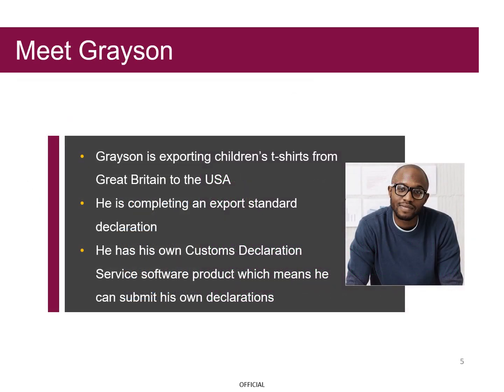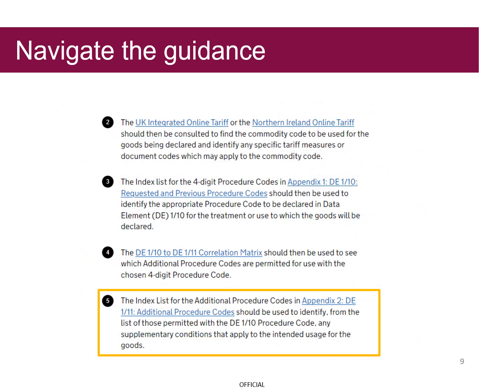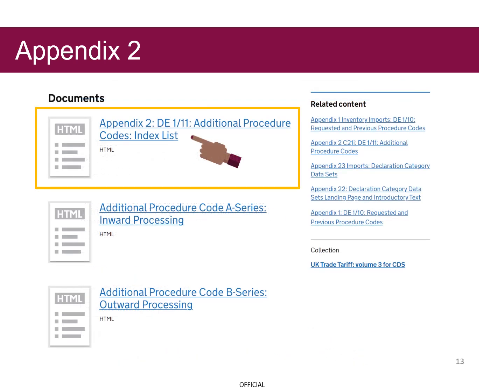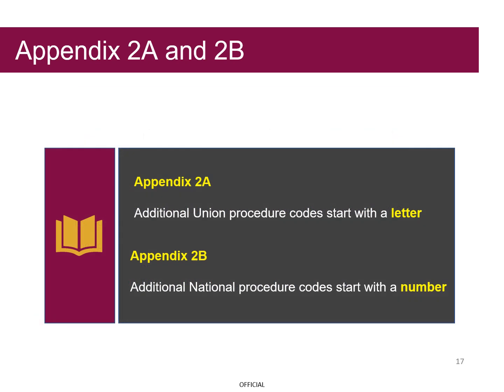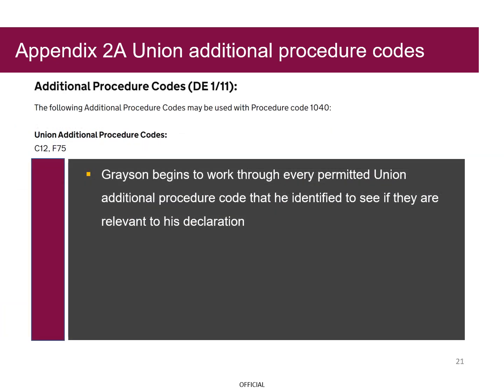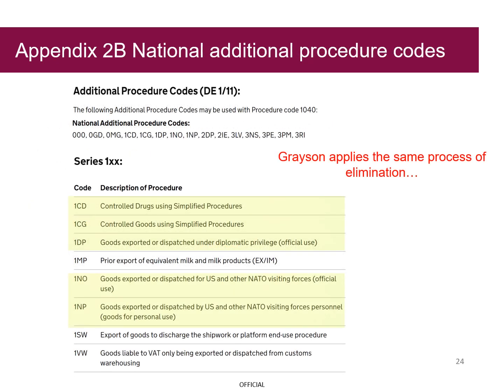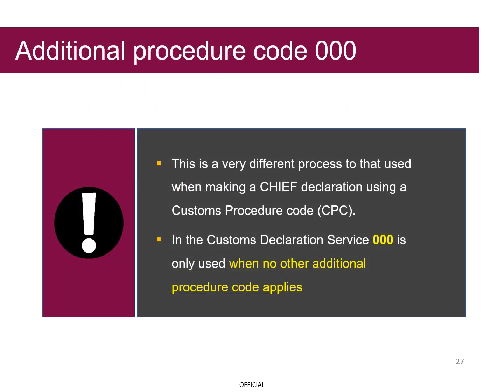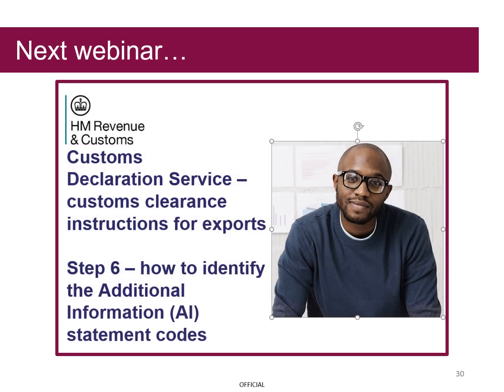Customs clearance instructions for exports – Step 5 – identify the additional procedure code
This recorded webinar is step 5 of a series of short webinars taking you through the Customs Declaration Service guidance on completing an export declaration. The series follows Grayson who is exporting t-shirts from Great Britain to the USA. It follows the 11 steps set out on the ‘Navigate the CDS Declaration Instructions for Exports’ GOV.UK page. Step 5 is how to identify the additional procedure code.

0:00 Introduction
1:42 Identifying Additional Procedure Codes
2:50 Union & National Codes
5:36 Code '000'
6:44 Next video